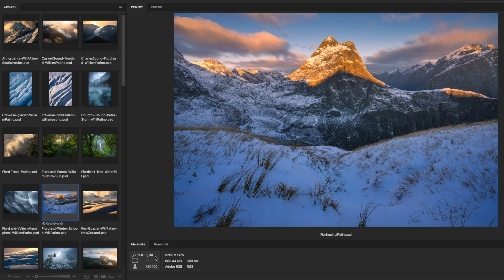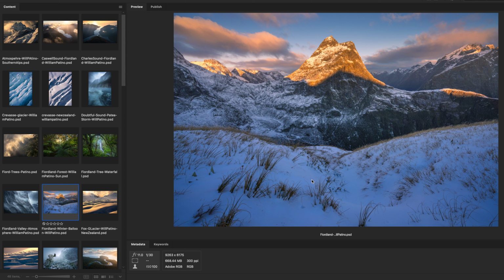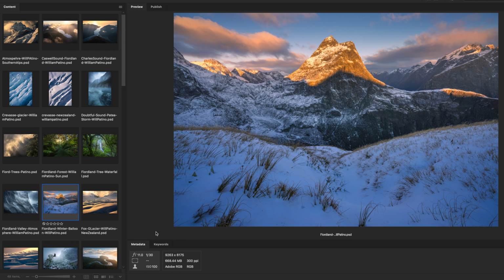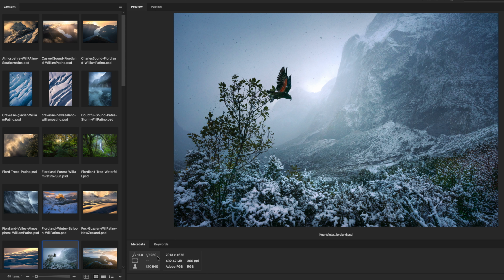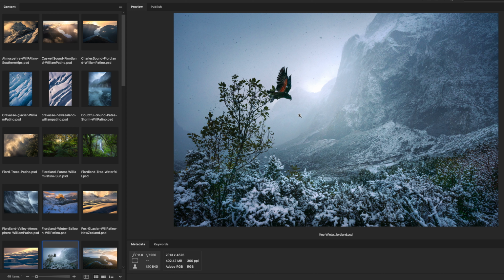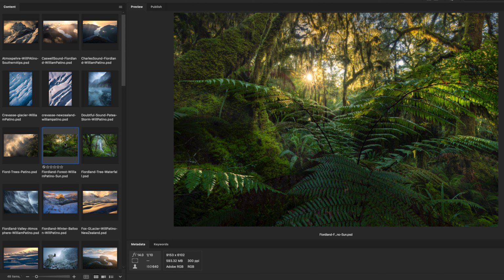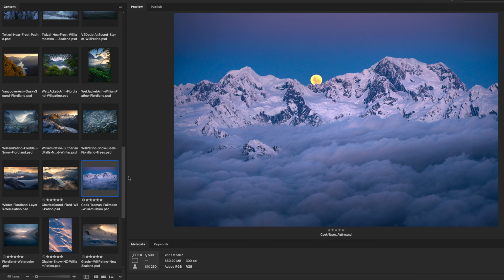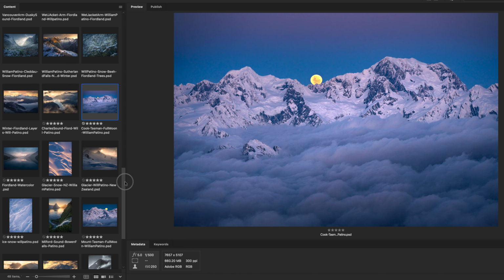Let's Talk About Camera Settings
There's no such thing as the "right camera settings".

This video will teach you my approach to choosing the right settings for the right situation. These depend on how you want to capture the scene.